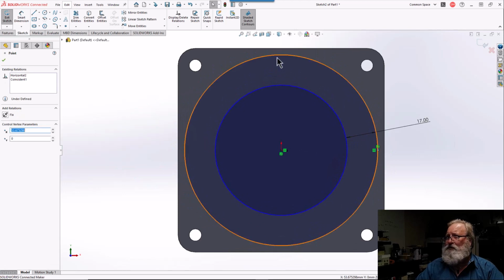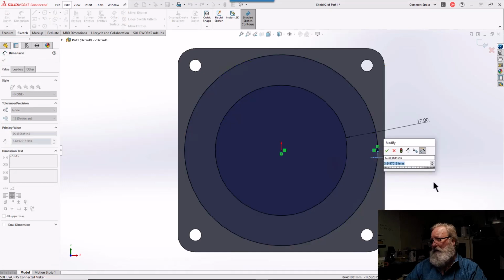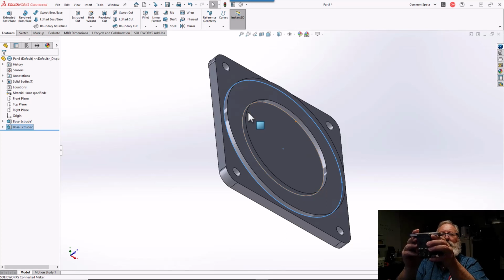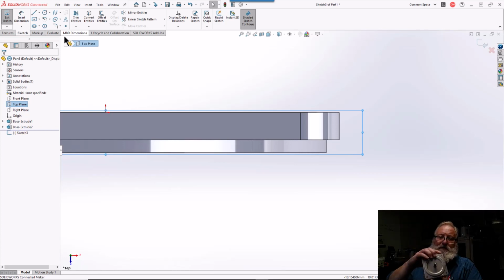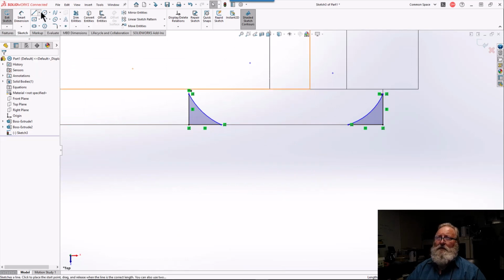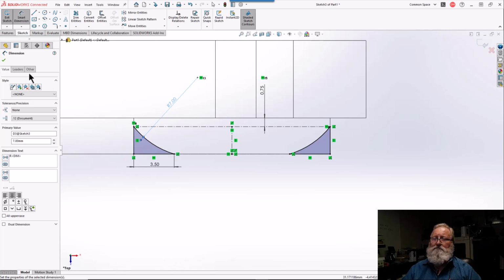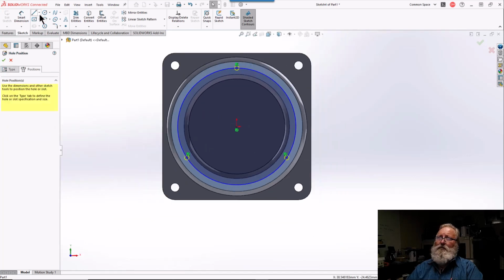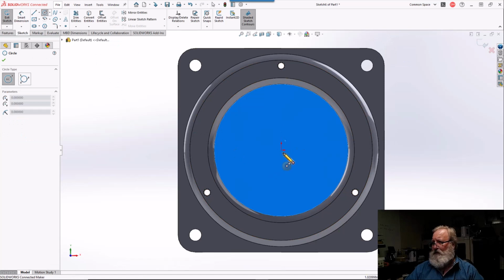SolidWorks par 2 - Modeling a W5 Variac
Part 2 of multi part demo of modeling a W5 Varac for a project